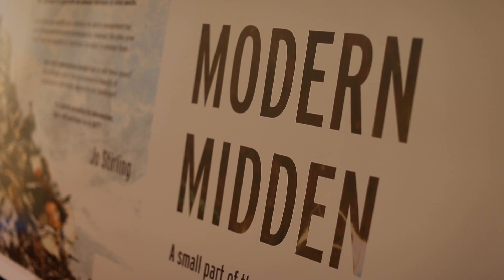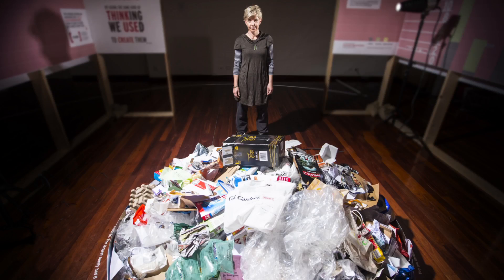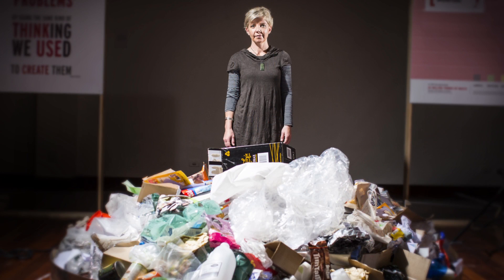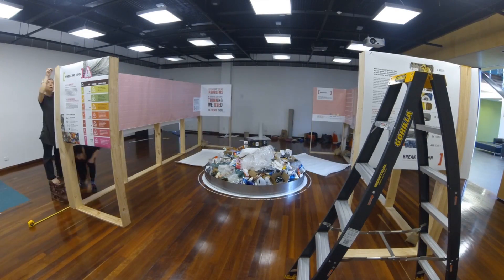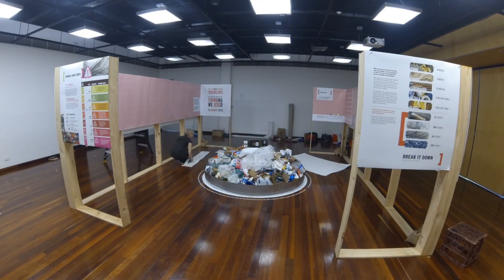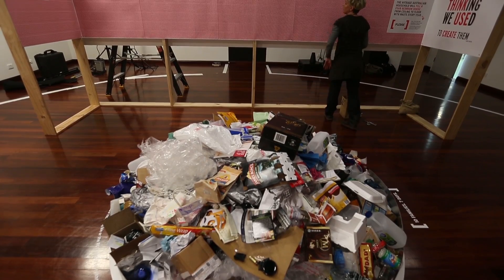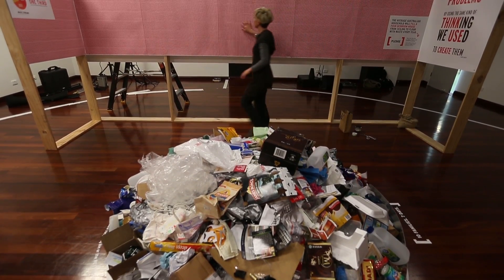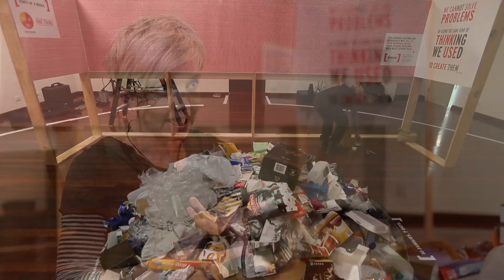Designer Joanna Stirling and The Modern Midden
The Modern Midden, which is showing at the Innovation Campus between 26 September and 23 October 2014, is an installation of sorts, designed to get us thinking about how we might act to reduce our dependence on materials that aren’t biodegradable. The installation is the creative component of Stirling's Master's by Research; the written component looks at behavioural change, design and visualisation, how we think about household waste and how it is currently visualised.